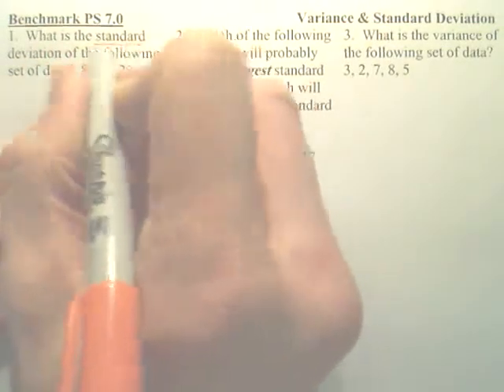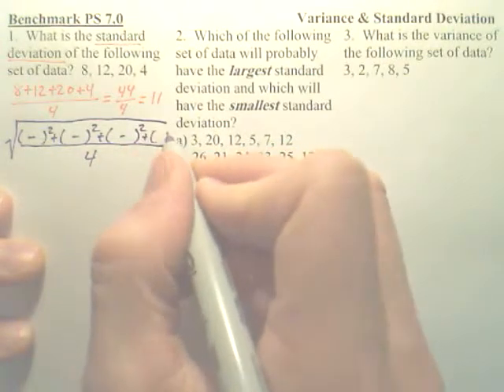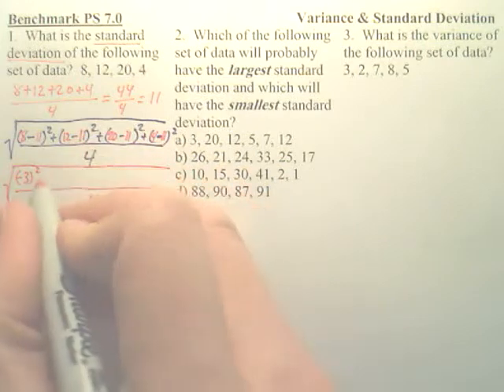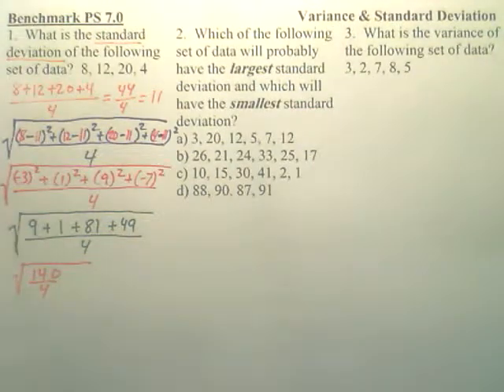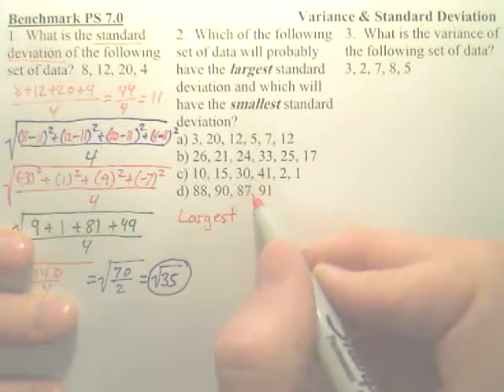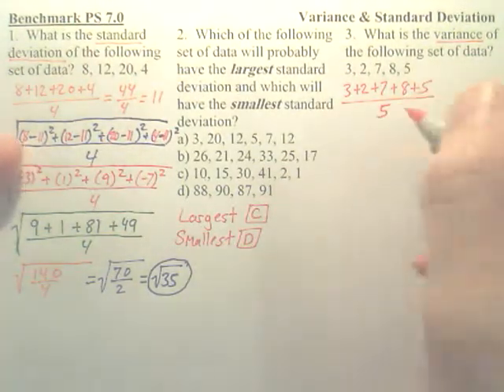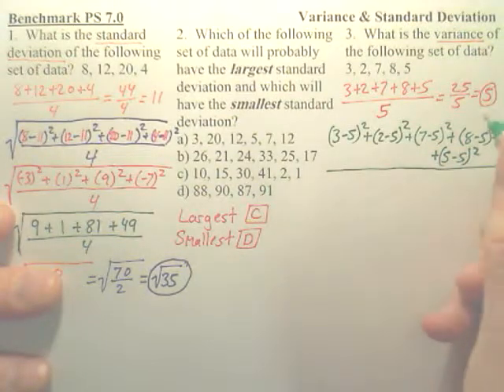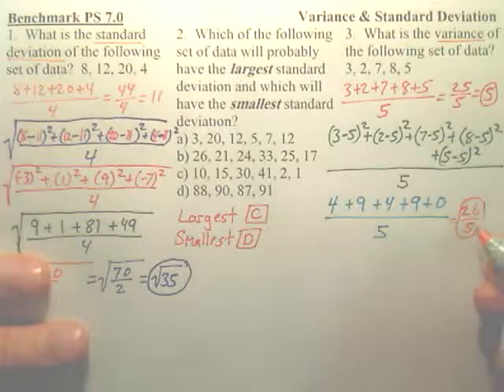Benchmark PS 7 - Variance and Standard Deviation - Algebra 2